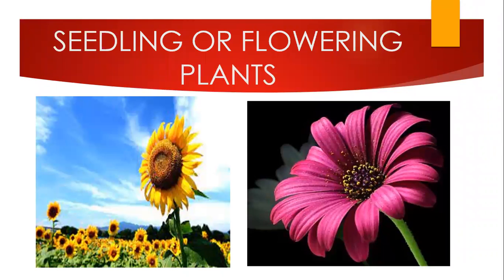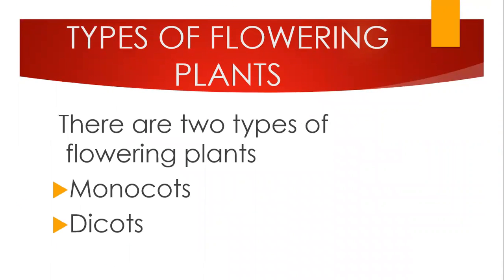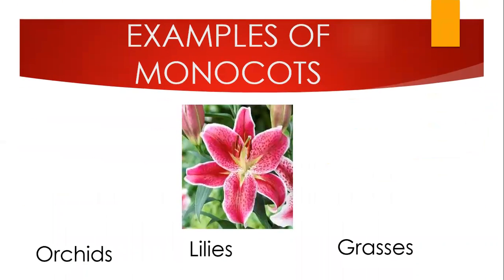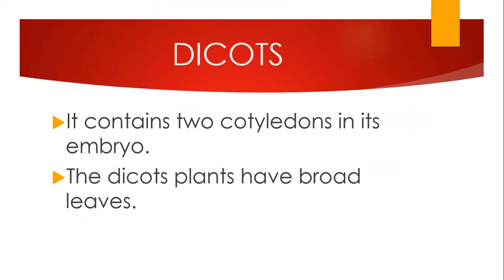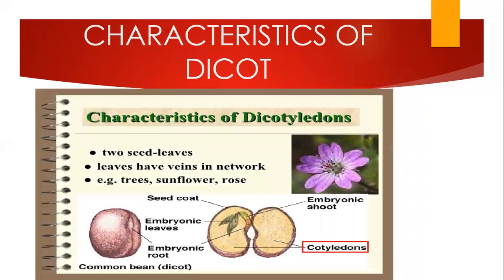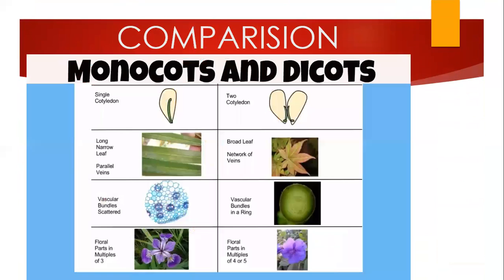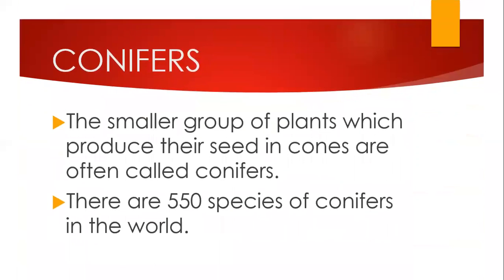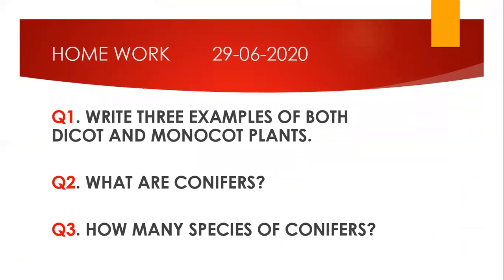SEEDLINGS AND FLOWERING PLANTS(GRAD 5 SCIENCE LESSON)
In this  video teacher is teaching the grade  5 science topic Seedlings and Flowering Plants,.